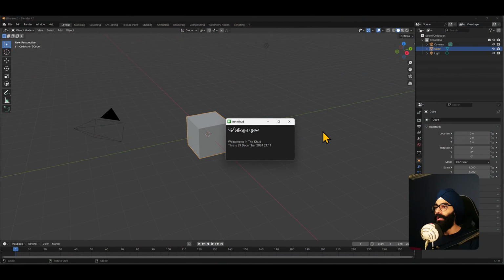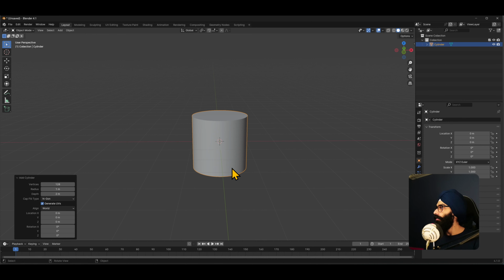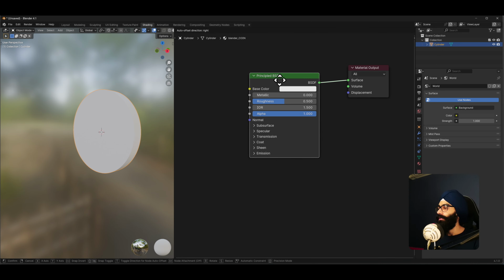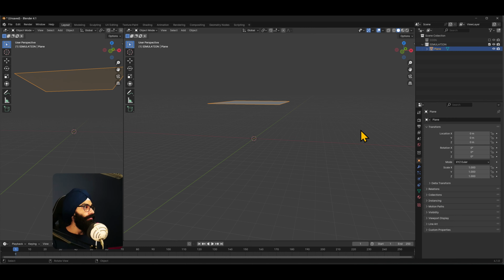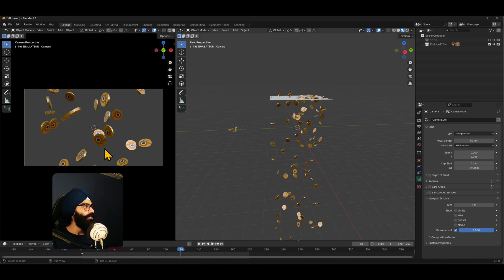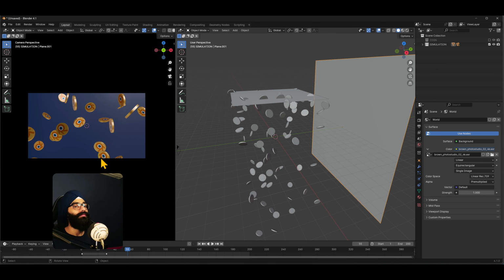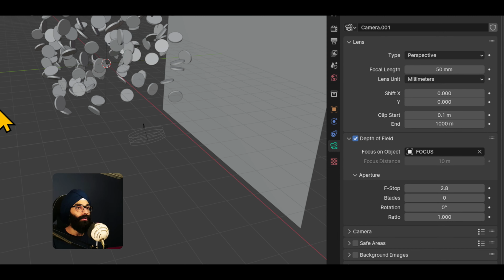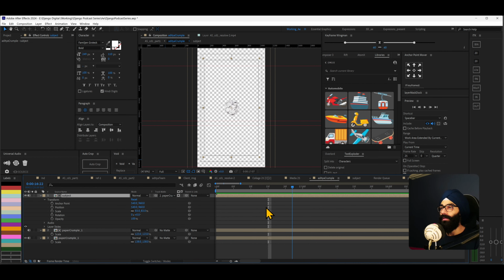How to make coins rain in Blender (Beginner Livestream)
In this livestream,

00:00 Intro
04:32 Coin Texture | Photoshop
06:05 Modelling Coin | Blender
09:41 UV-Unwrapping | Blender
15:12 Coin Particle System | Blender
31:45 How to paper crumple a media onto itself in After Effects